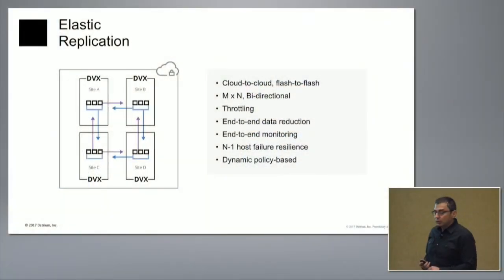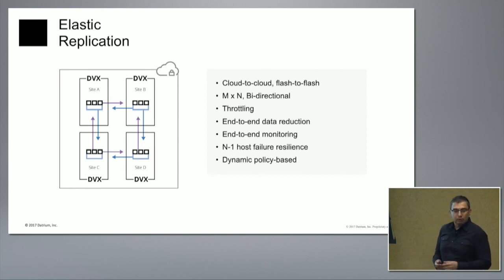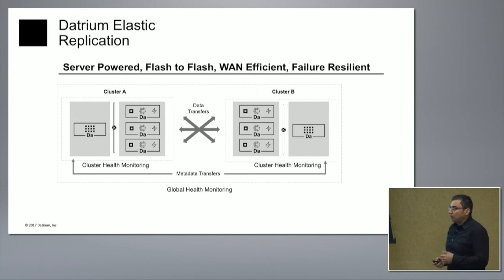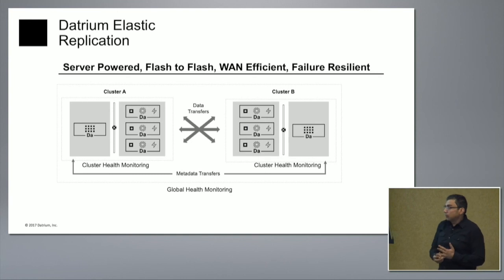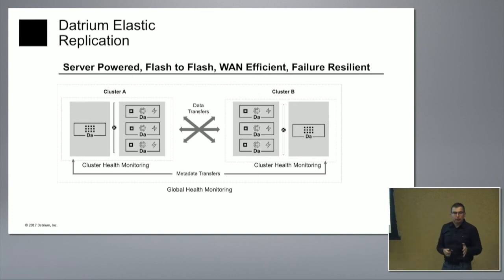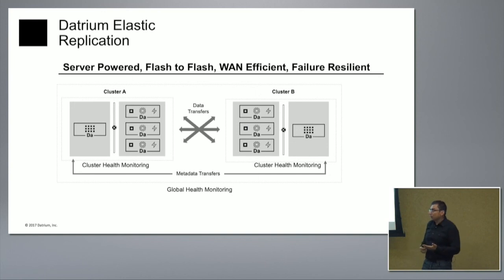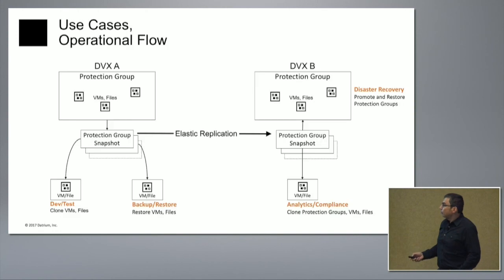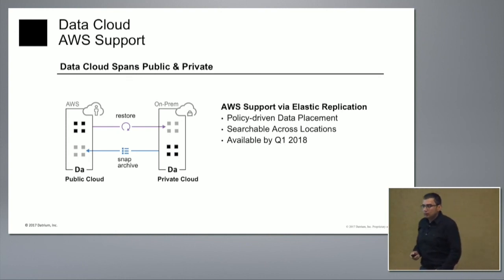Extending Datrium Data Cloud Across Cloud Data Centers with Boris Weissman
Boris Weissman, Founder at Datrium, reviews their first application of Data Cloud spanning private cloud data centers with Elastic Replication. This is designed to scale performance and provider resiliency. Boris also discusses the future directions of Data Cloud, including public cloud support.

Recorded at Tech Field Day 14, in Boston, on May 12, 2017.